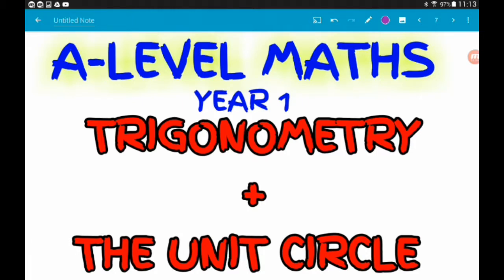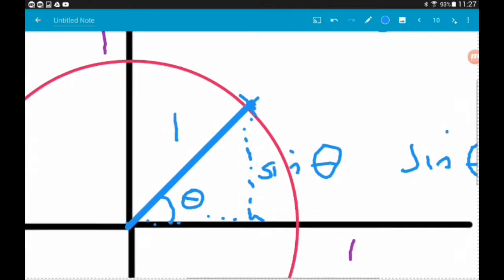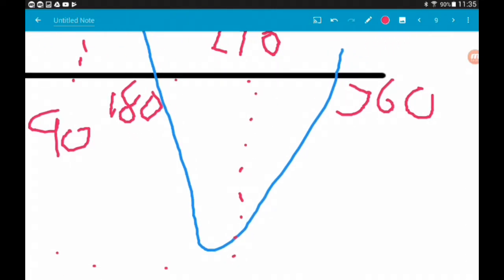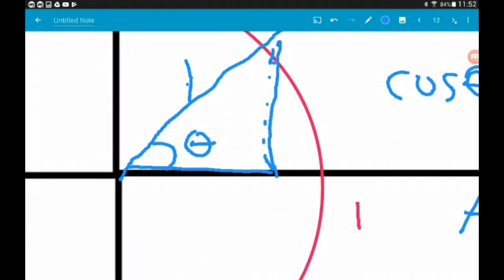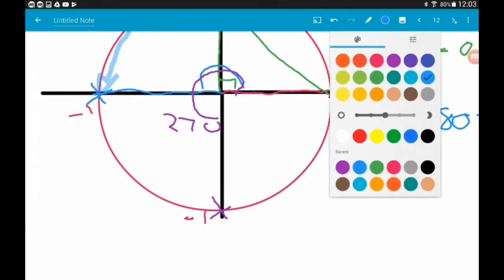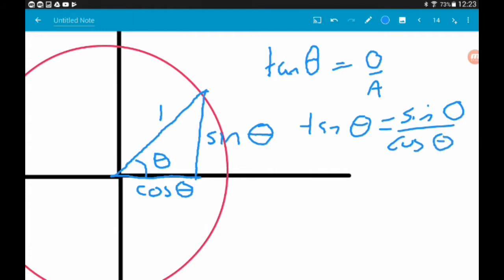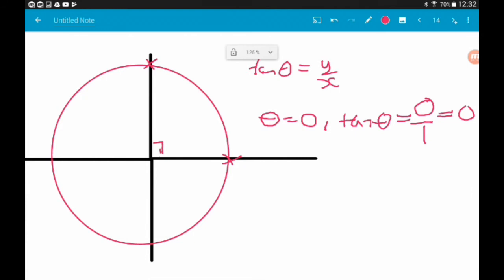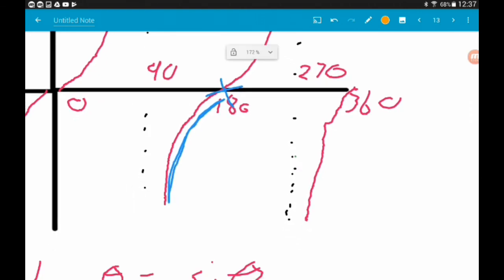Trig Graphs and the Unit Circle - A Level Maths Year 1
WHERE DO THE TRIG GRAPHS COME FROM!?!

In this lesson, we take a closer look at the trig graphs of sine, cosine and tangent functions, and see how they accept relate to the position of a point on the circumstances of a unit circle!

We can also use the unit circle to find trig values, which well see in following videos.

The unit circle will be seen again when we come to our trig identities too, so understanding the content in this is only going to help later on!